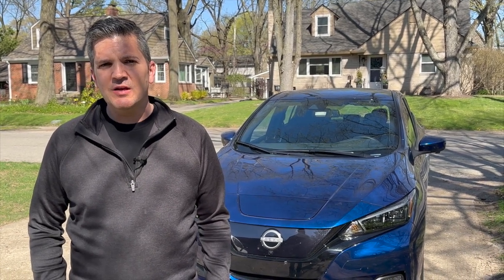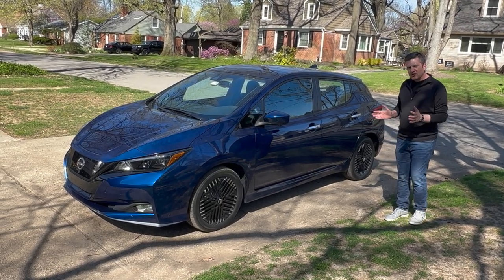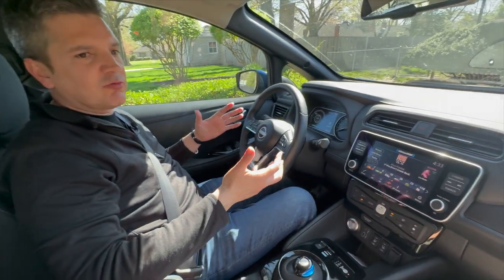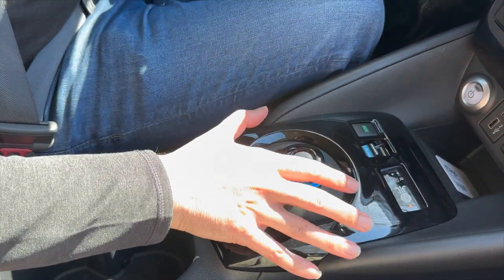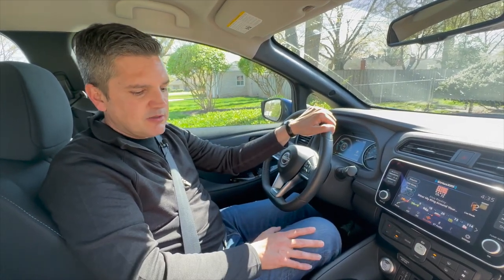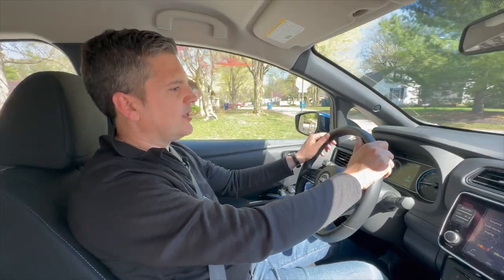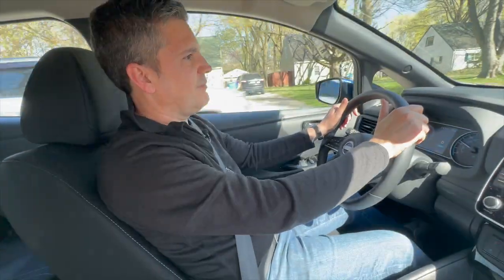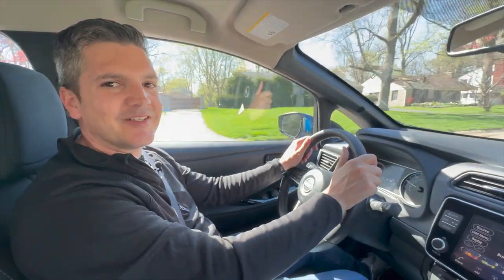2023 Nissan Leaf | Complete Review | with Casey Williams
Don't have time for the full video? Check out the short take.